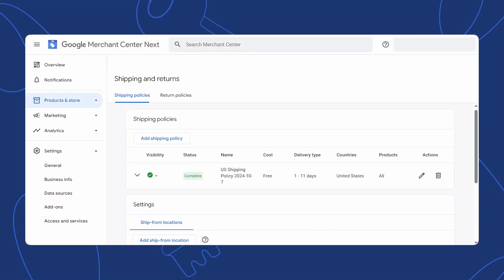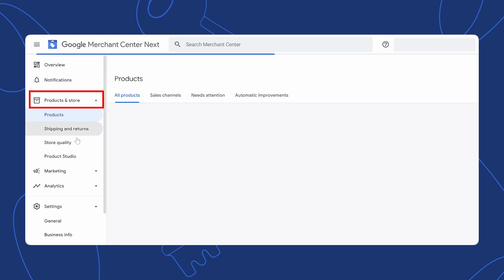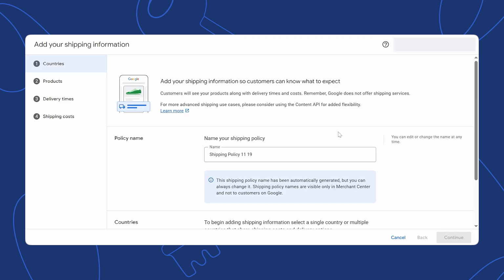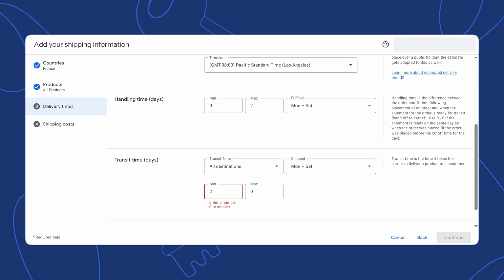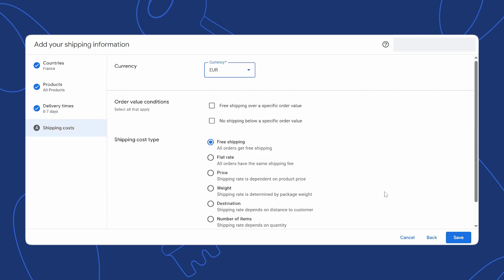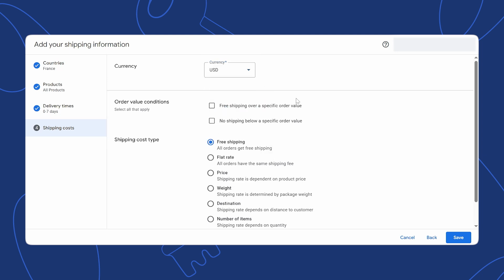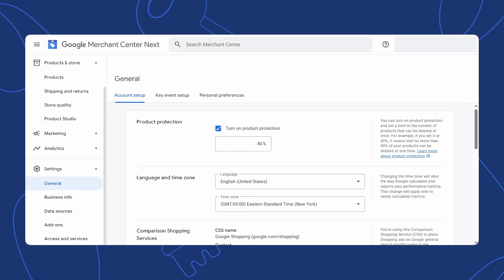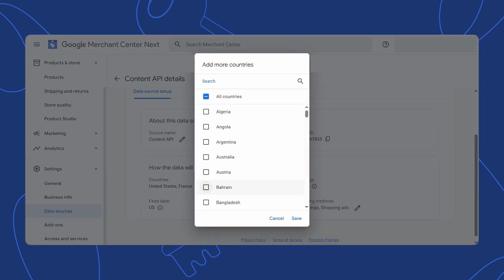How to Advertise in Multiple Countries Using Google Merchant Center (Step-by-Step)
Prefer to do it yourself with support? Join our live support calls + courses inside KeyCom Academy

Want to sell your products in more countries with Google Merchant Center? 🌎
In this step-by-step tutorial, I’ll show you exactly how to submit your product feed to multiple countries inside Google Merchant Center — the right way — so you can run Google Shopping Ads internationally without disapprovals or currency issues.

🔥 What You’ll Learn:

✅ How to set up shipping policies for each new target country
✅ The correct way to add additional countries to your primary feed
✅ How to avoid dual pricing errors when expanding to new markets
✅ Key Merchant Center settings to check to keep your products approved

🕘 Timestamps:
00:00 - 00:23 — Intro
00:24 - 01:57 — Create a shipping policy for the new country
01:58 - 02:45 — Add new countries to your feed
02:46 - 02:55 — More from us